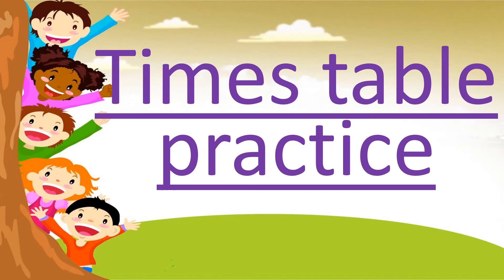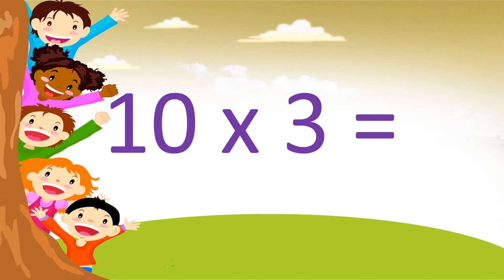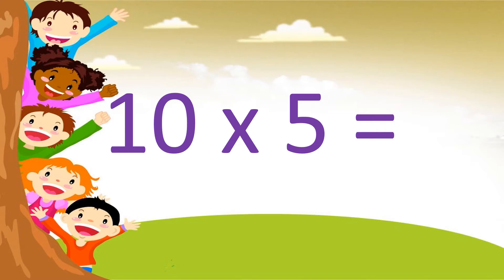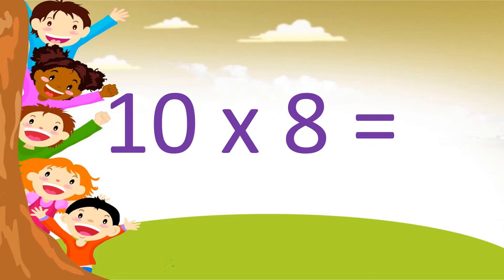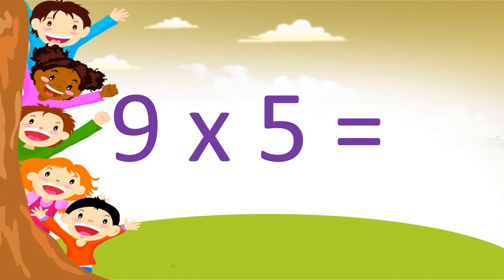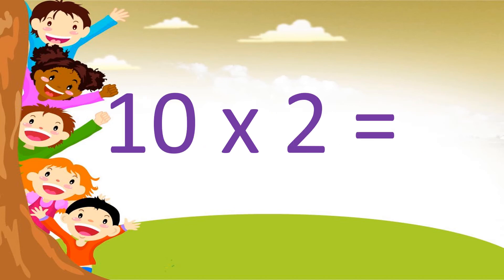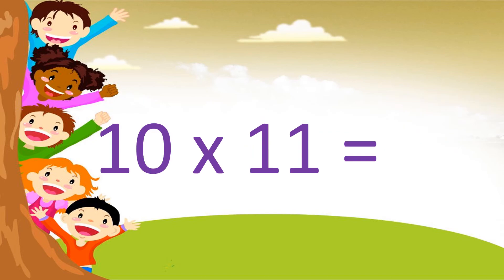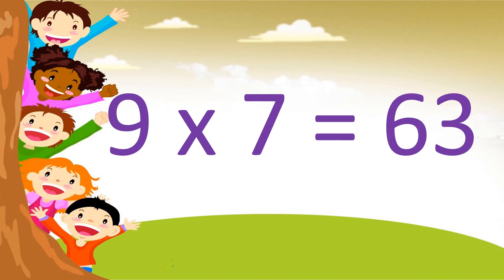Times table practice: 9 & 10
In this video, kids will practice the 9 & 10 times tables...